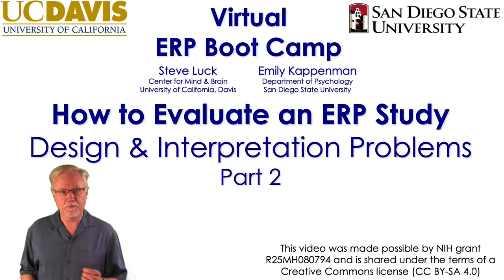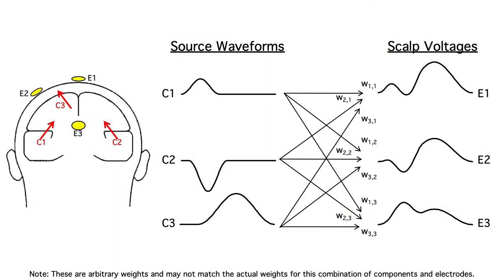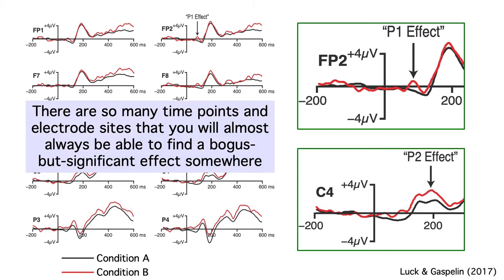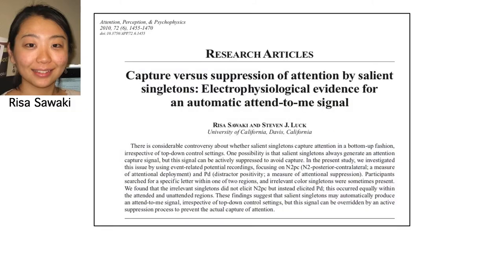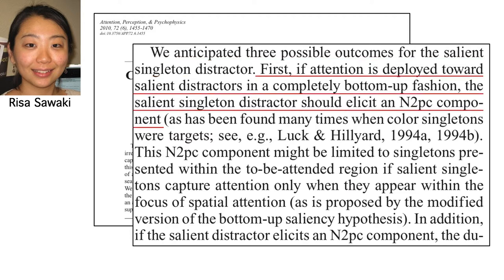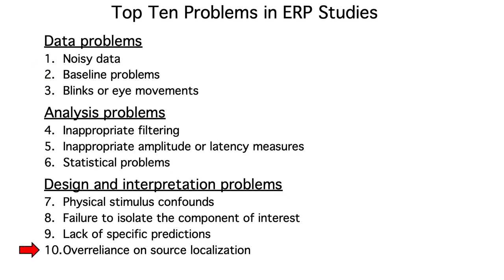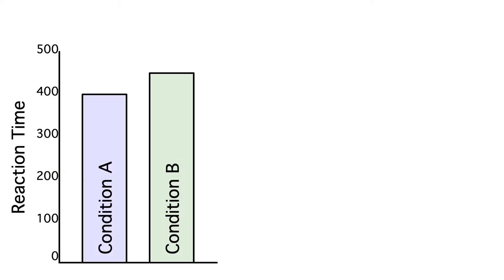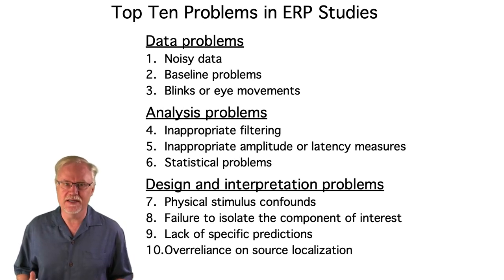Evaluating ERP Studies 6- Design & Interpretation Problems, Part 2